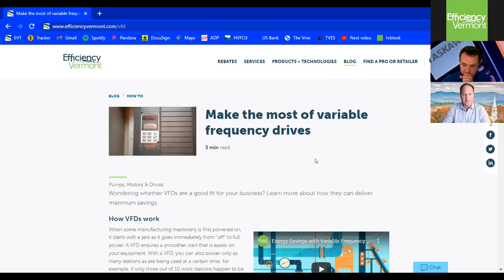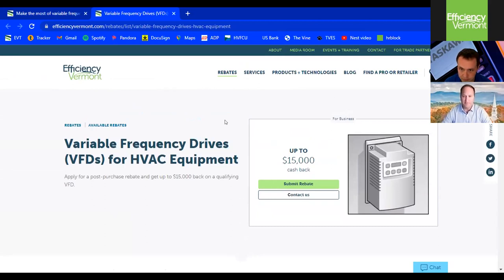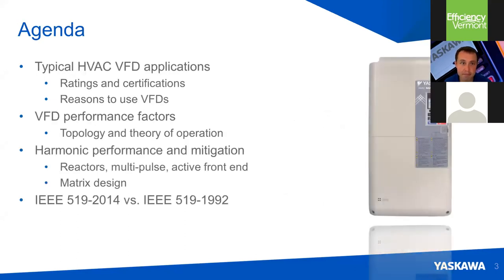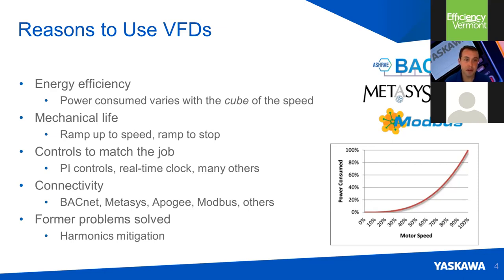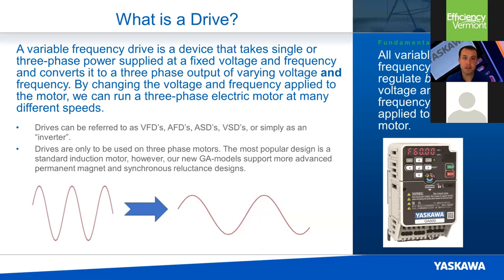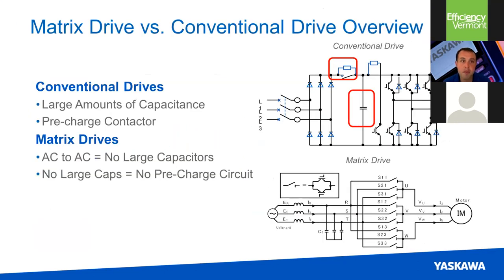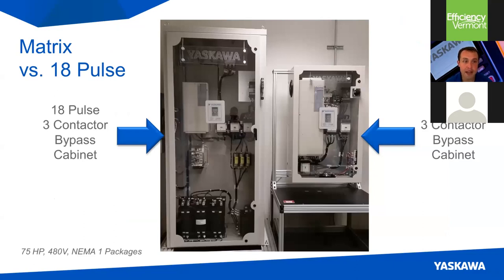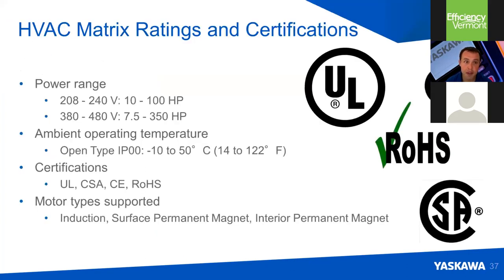VFDs and Harmonics